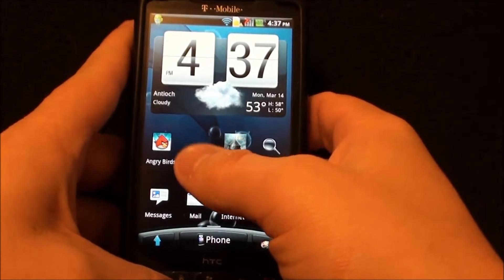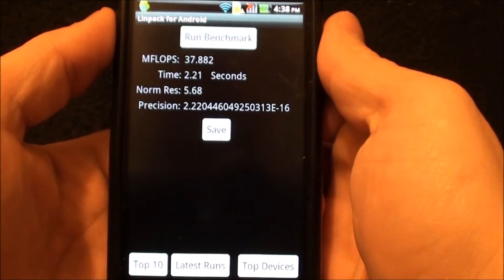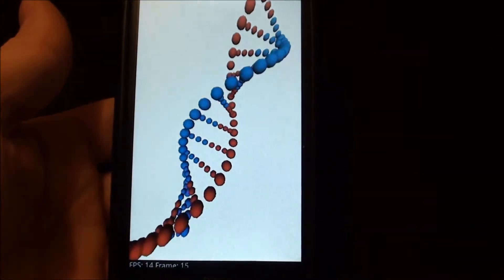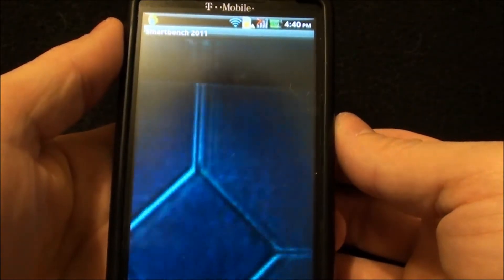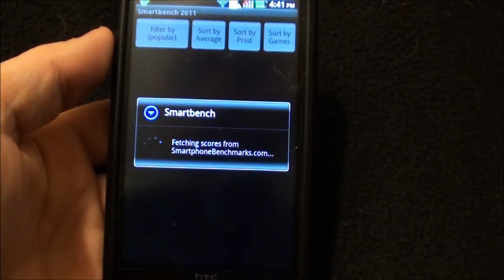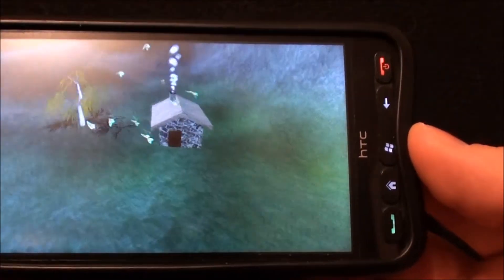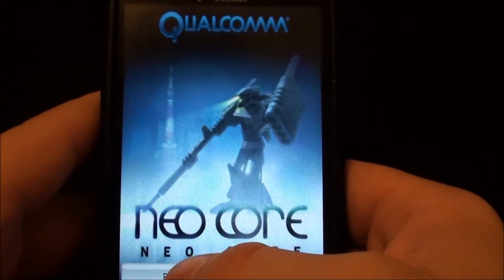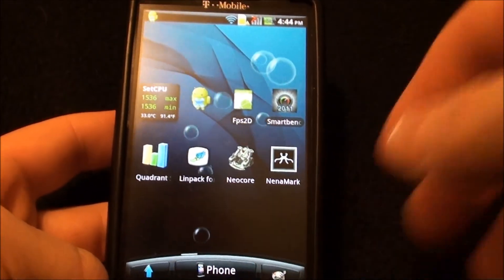HD2 Core Droid Desire HD V1.5 NAND Rom Benchmarks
This is just a quick benchmark video for the T-Mobile HD2 running Core Droid V1.5 nand rom...